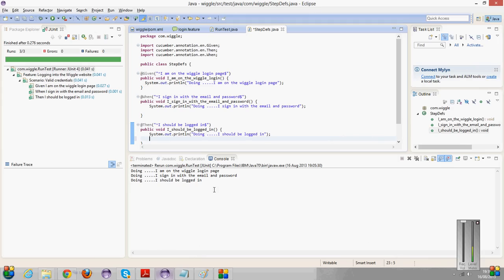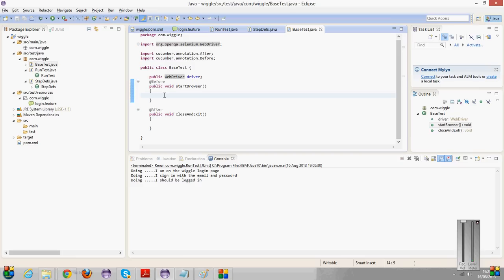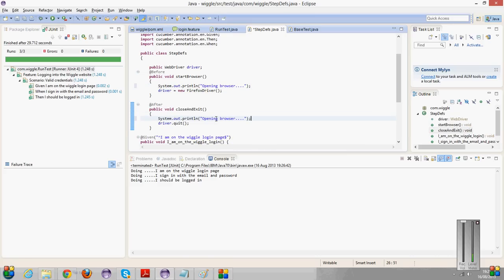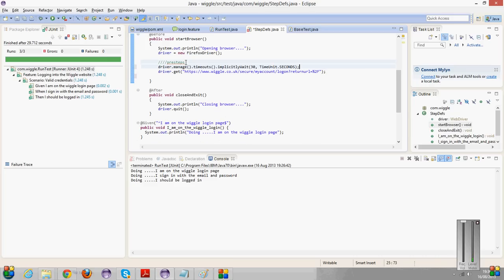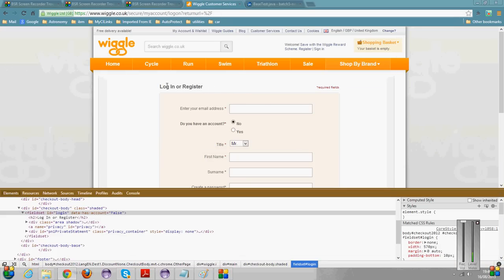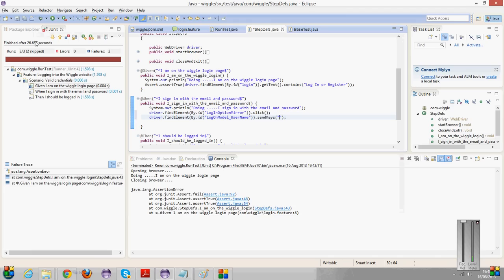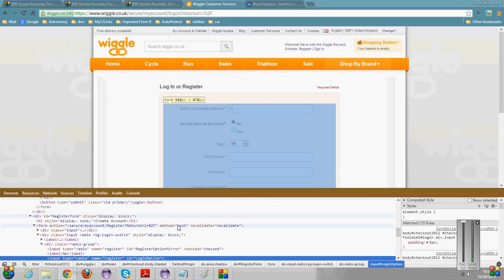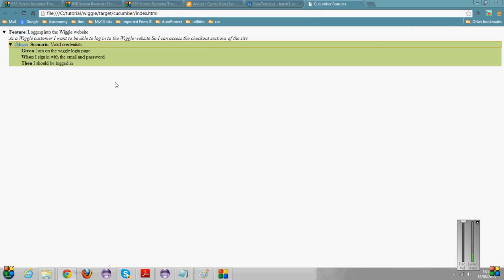How To Configure and Automate Cucumber Feature Files Using JAVA 2/3